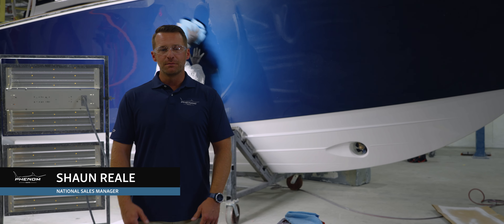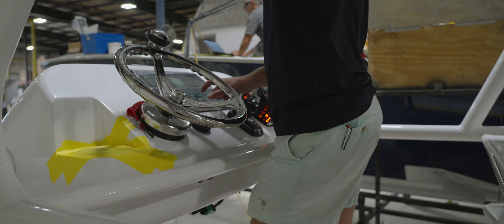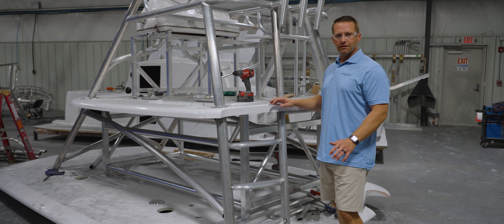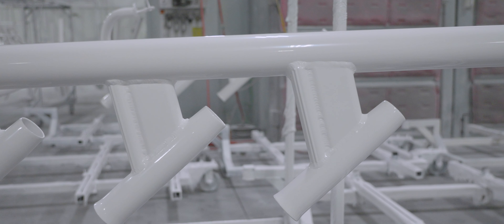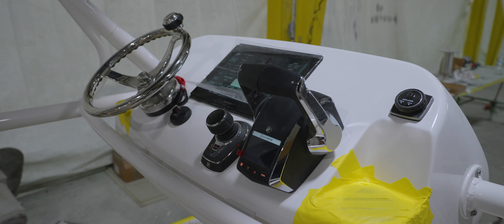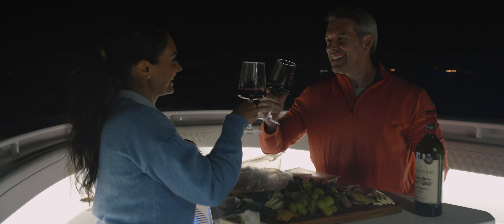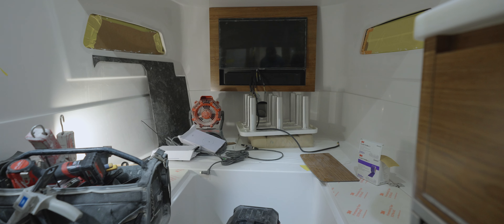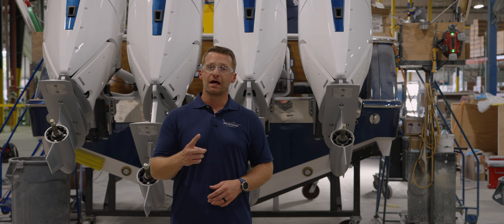Phenom 43 Countdown To Debut | Phenom's "The Build" Ep. 8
The Phenom 43 is almost here! After nearly a year of meticulous craftsmanship, the highly anticipated Phenom 43 is nearing its grand debut. In this exciting episode of The Build, we’re giving you an exclusive behind-the-scenes look at the final touches, including the intricate process of constructing the gap tower.

With less than two weeks until the Fort Lauderdale International Boat Show, it’s a race against the clock to perfect every last detail.

Phenom Yachts Presents - The Build; a new series designed to show you the innovations, designs, engineering and hand-crafted builds of the industries latest center console yacht brand. Founded on four brand pillars; Family, Fishing, Luxury and Performance, Phenom Yachts is proud to take you inside our factory and show you steps taken on each of our builds and more.

Let us know what you think about "The Build" and share anything you'd like to see on future episodes.